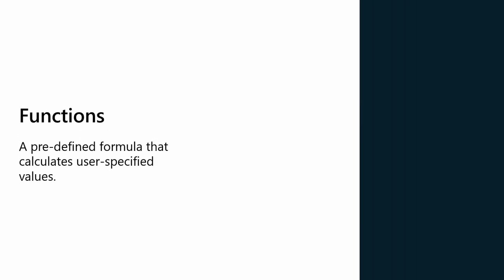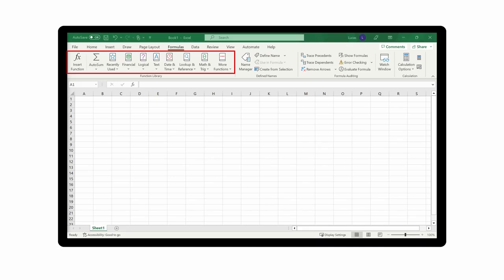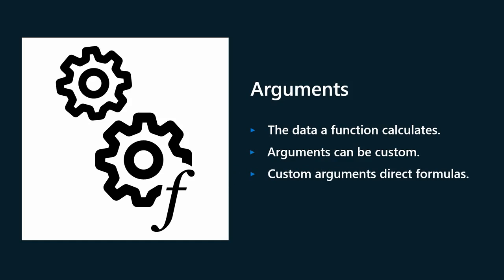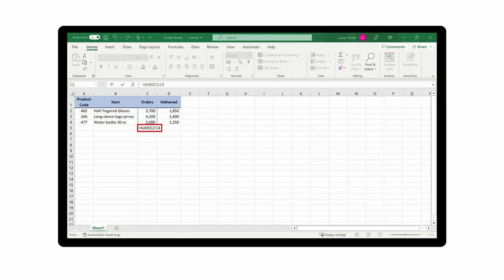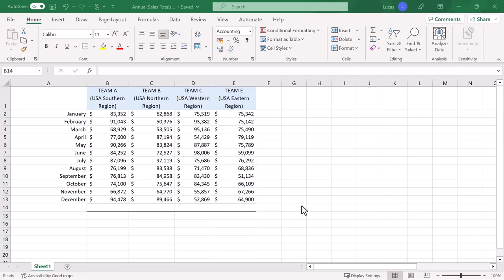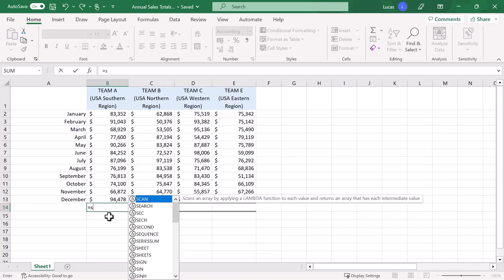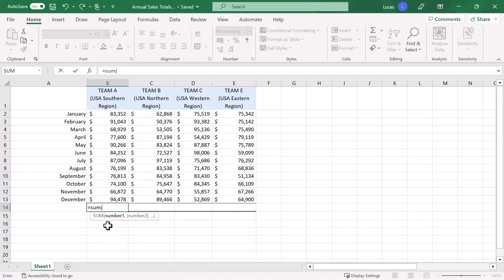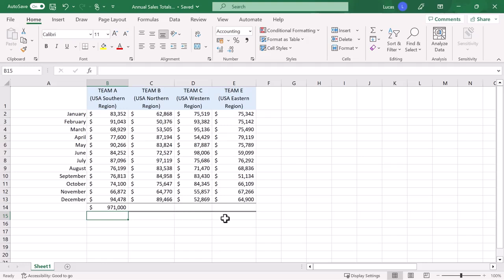12-What is a function formula and how to write it